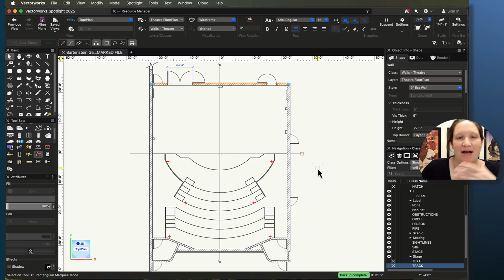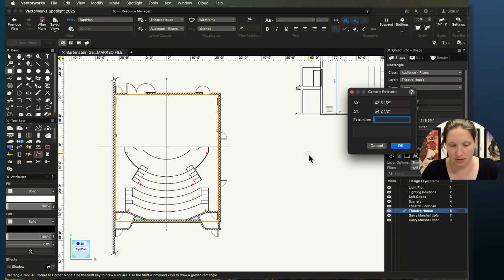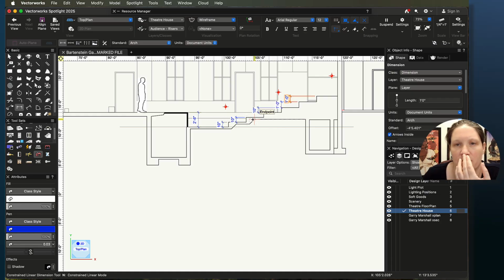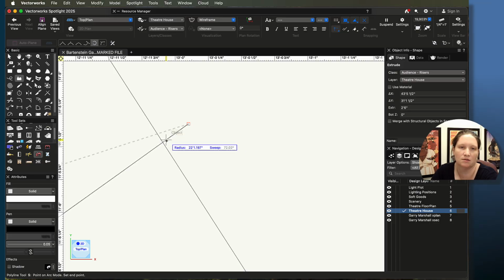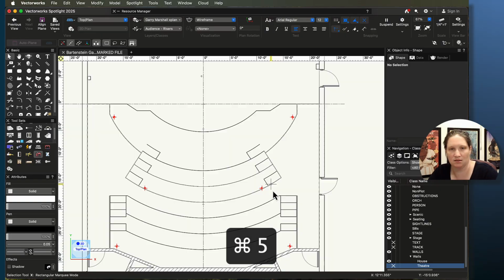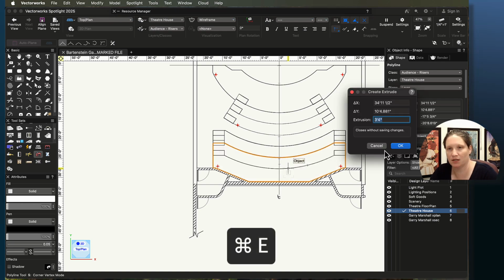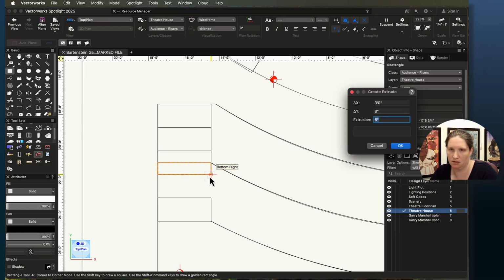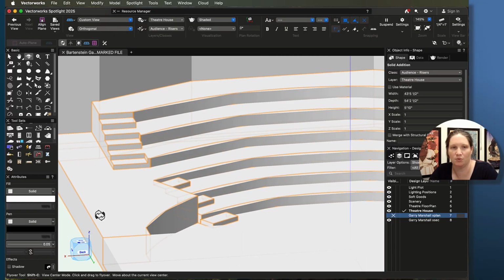6.3 Seating Risers - Garry Marshall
Table of Contents:

0:00 - Intro
4:30 - Tracing with Polyline Tool
6:01 - Measuring in Section View
7:30 - Lower Seating Area
12:55 - Little Steps
15:08 - Back Half of the House